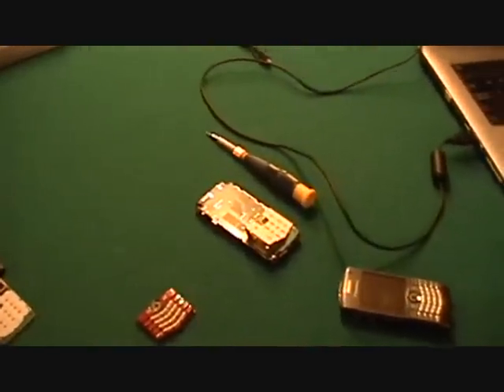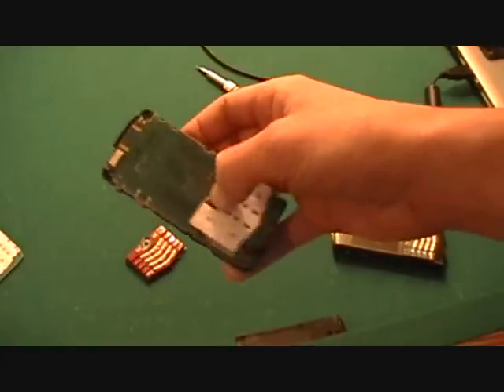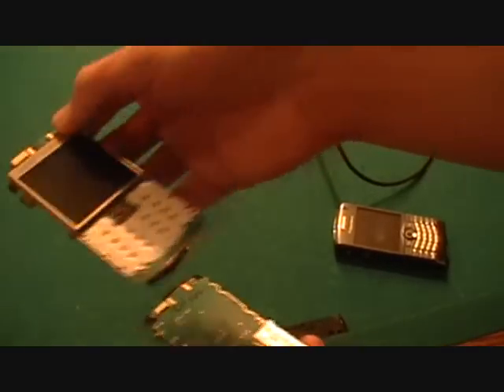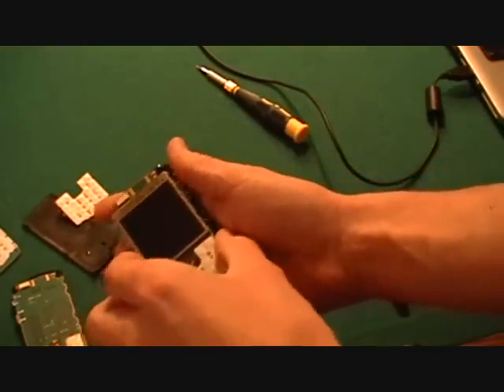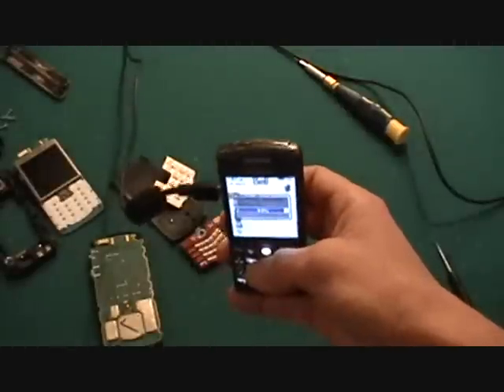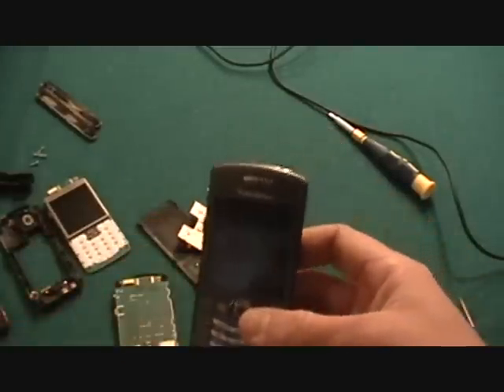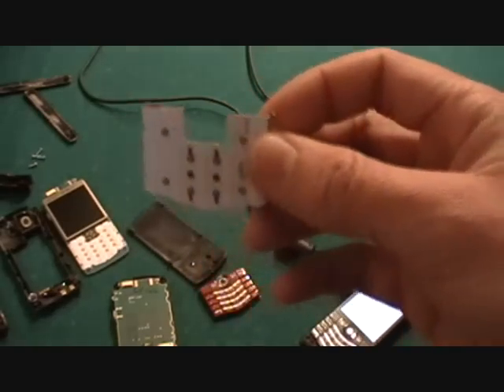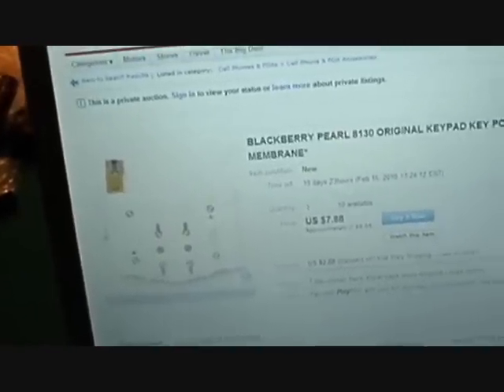Pearl 8130 Keypad not responding PCB membrane fix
This video shows you how to fix the non responding buttons on the blackberry pearl. If none of the buttons work when you press them then watch this. Its a pretty easy fix. If you need to know how to take it apart in the first place then just search youtube.

Some ebay search terms:
PCB
Membrane
(your pearl model number)

When you click on links to various merchants on this site and make a purchase, this can result in this site earning a commission.